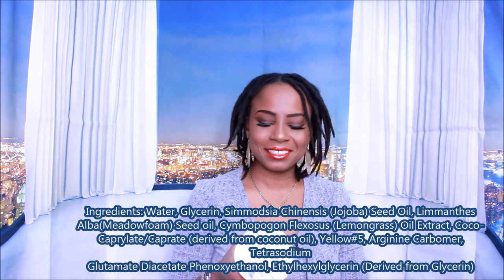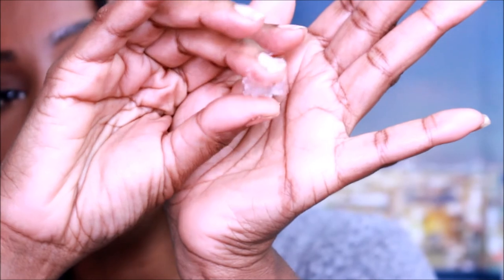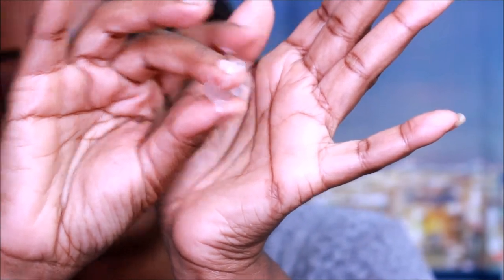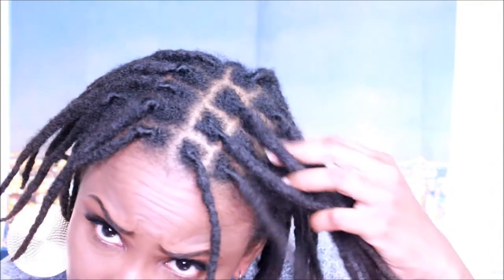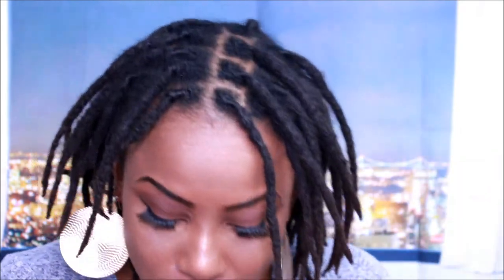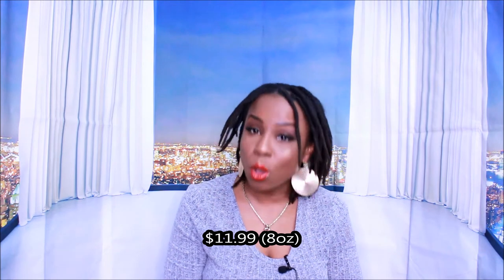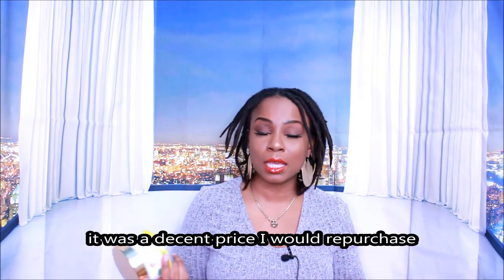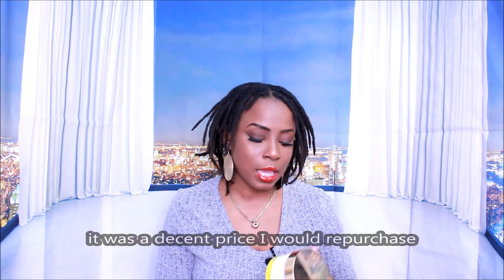Alikay Naturals Lemongrass Hold it Styling gel Review on Locs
Hey Everybody,

This is a review on the alikay naturals holding gel if youw ant to see me use it please check it out here:

Alikay Naturals Lemongrass Hold it Styling Gel from Target

Hairs Porosity: High
Hair Density: Nape(low), Crown (high) Edges(low)
Hair Type: I dont hair type
Hair texture: Kinky Coily Texture
Last texturizer/Relaxer: October 28, 2011
BC date: July 1, 2012

Camera Used: Canon T5i
Lighting: Limo Studio Umbrella lights from amazon
Editing Software Used: Windows Movie maker/ Sony Vegas Movie Studio 11.0 HD
Backdrop: Amazon